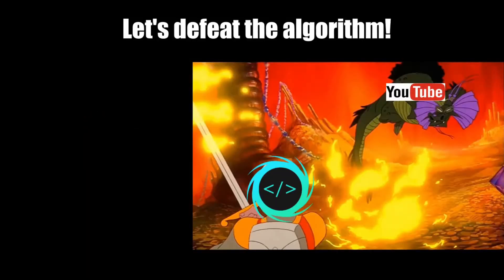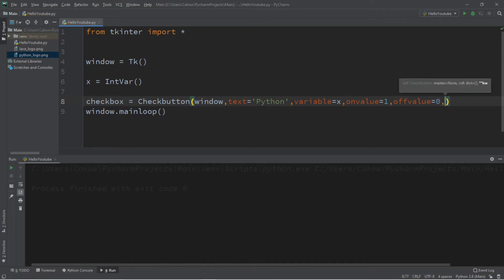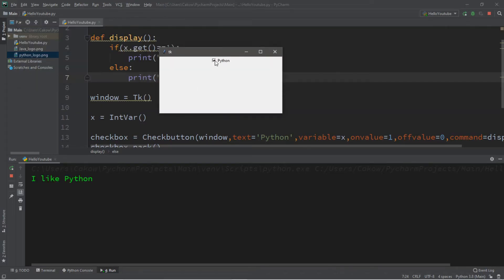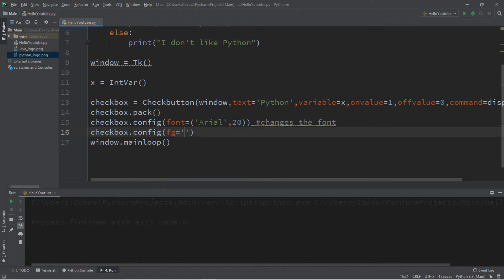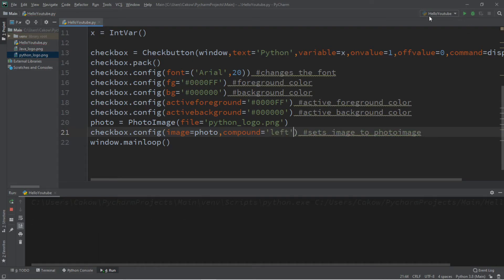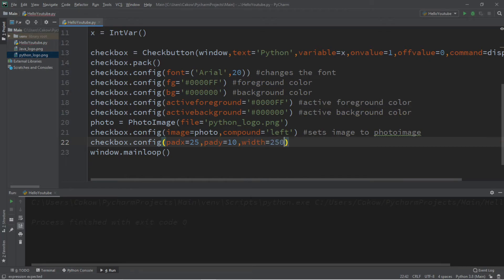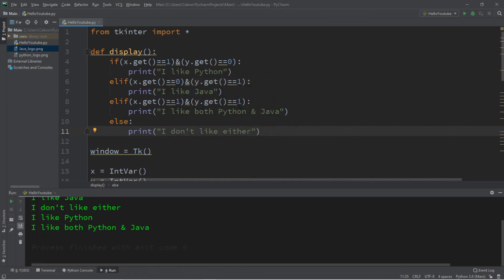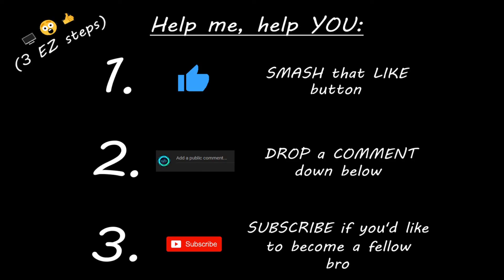Learn Python tkinter GUI checkboxes easy ✔️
You guys don't need all the config() calls, you can place them within the constructor if you want. I like to add comments line-by-line for teaching purposes to help explain. Do what works for you.

Python GUI tkinter checkbutton/checkbox tutorial for beginners

def display():
    if(x.get()==1)&(y.get()==0):
        print("I like Python")
    elif(x.get()==0)&(y.get()==1):
        print("I like Java")
    elif(x.get()==1)&(y.get()==1):
        print("I like both Python & Java")
    else:
        print("I don't like either")

window = Tk()

x = IntVar()
y = IntVar()

Bro Code is the self-proclaimed #1 best tutorial series on coding in the known universe.